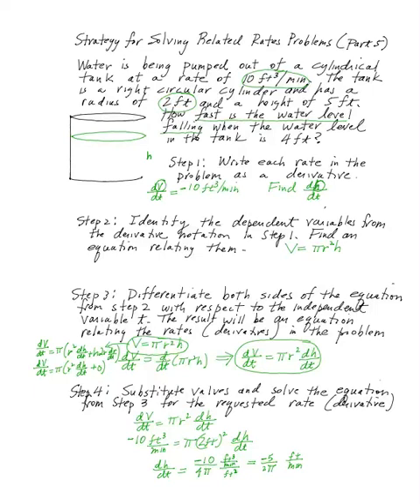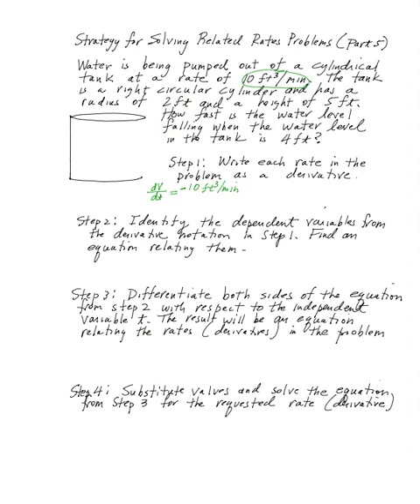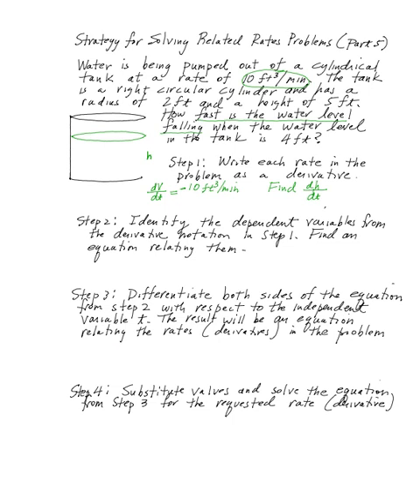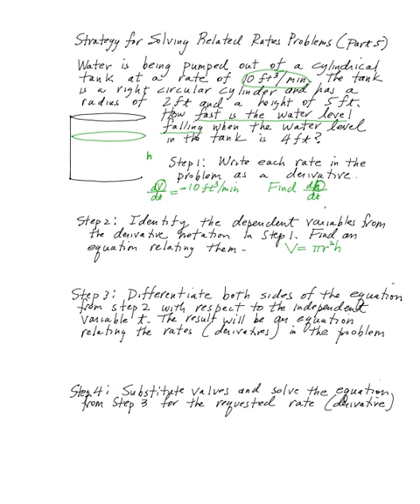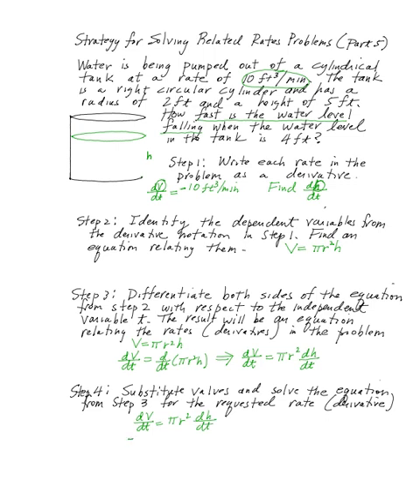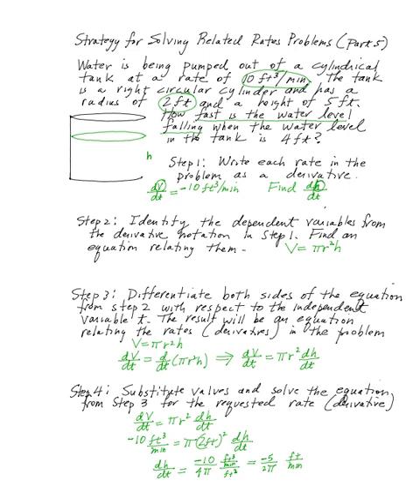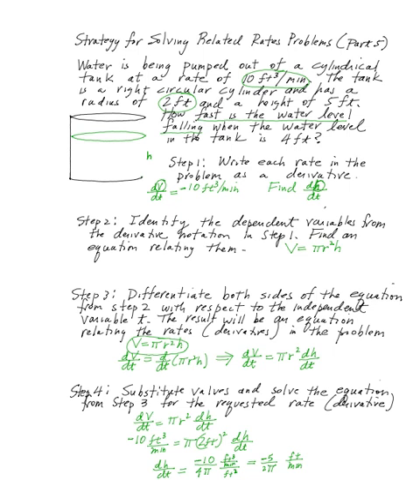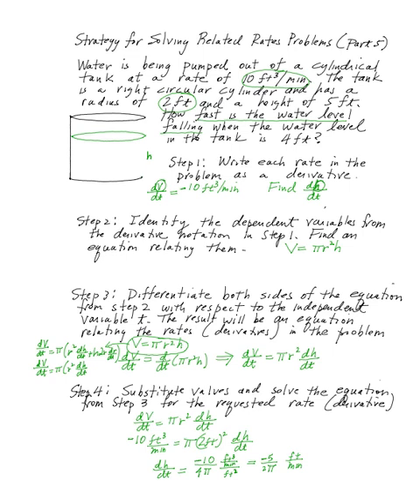Related Rates; Pencast 5